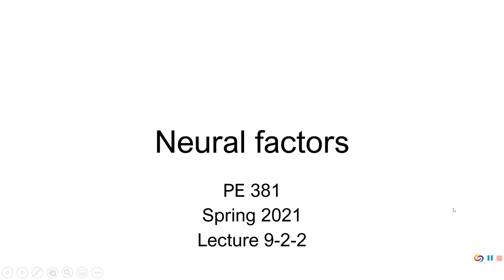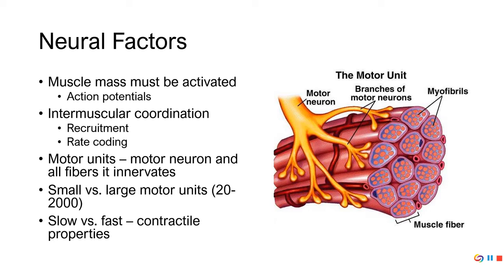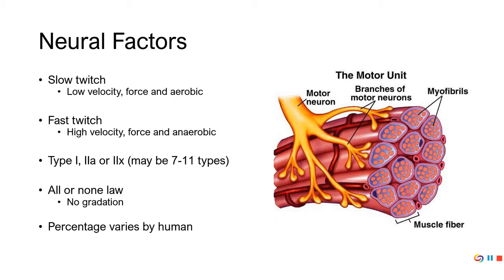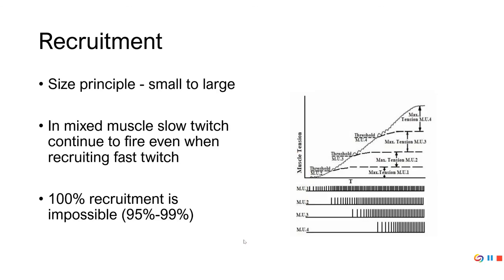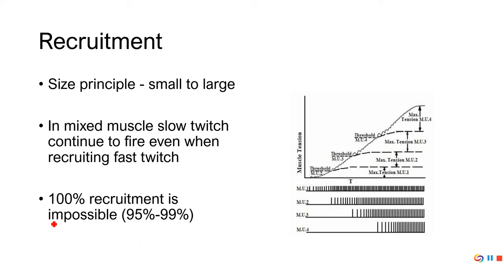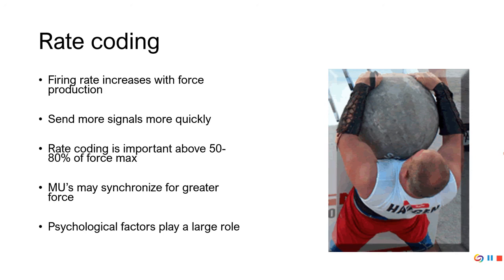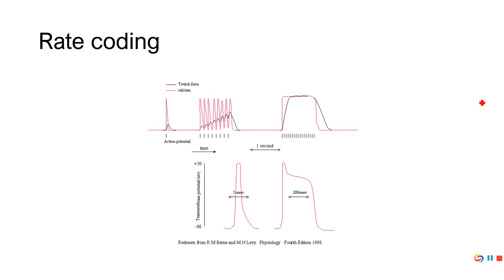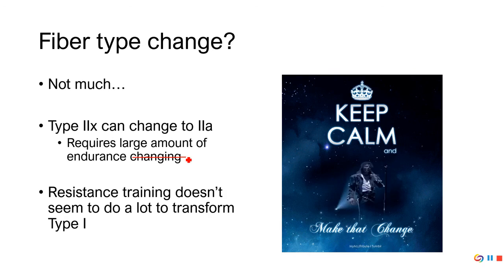PE 381 - Lecture 9-2-2 - Neural factors